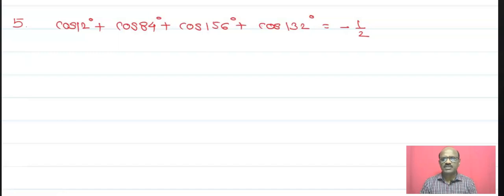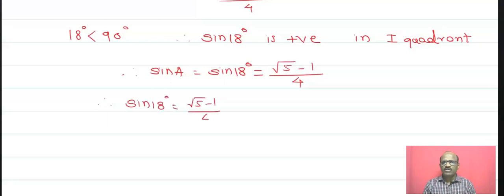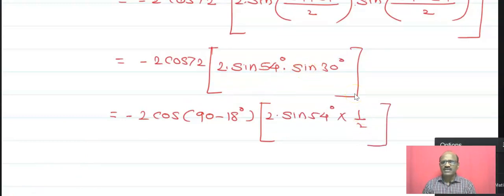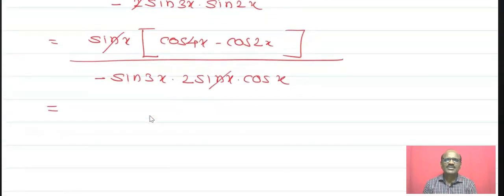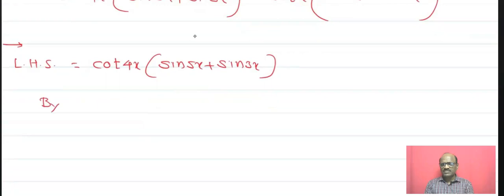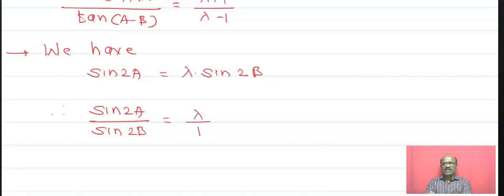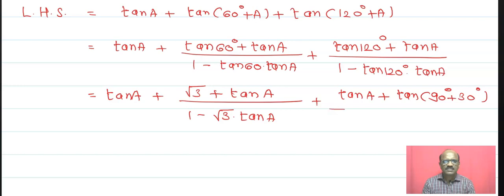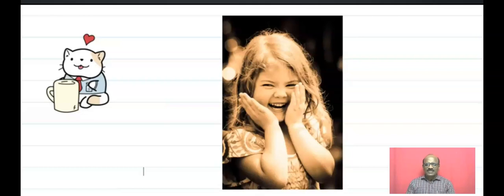New Syllabus|Trigonometry-II|Miscellaneous-3(II)|Standard 11th|Maharashtra State Board|CBSC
I am uploading the video Trigonometry-II,  Miscellaneous-II